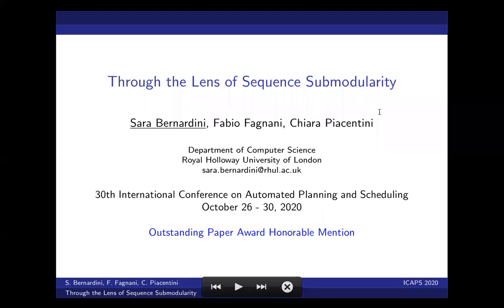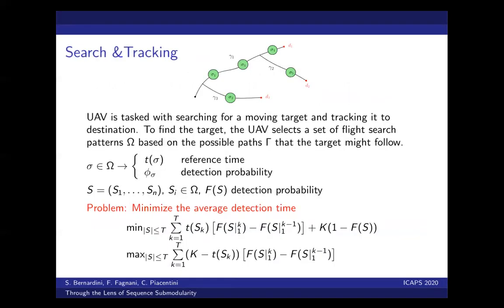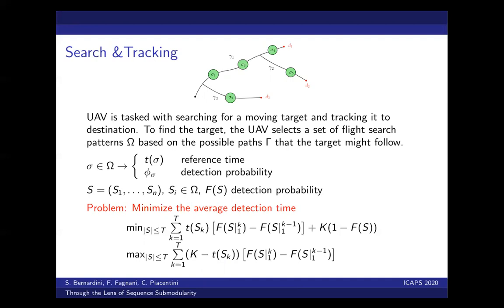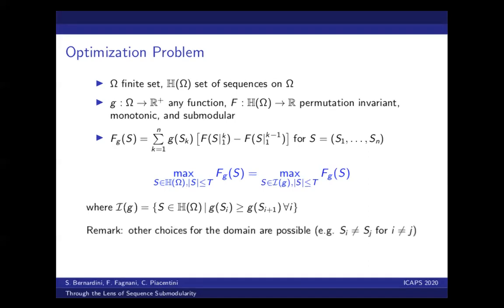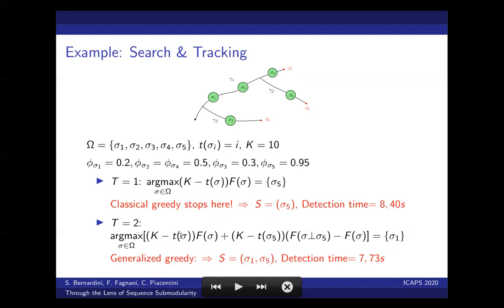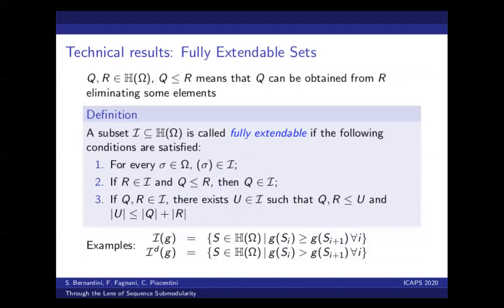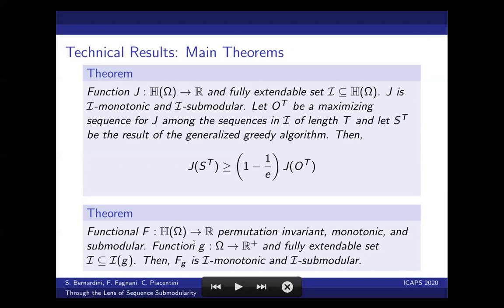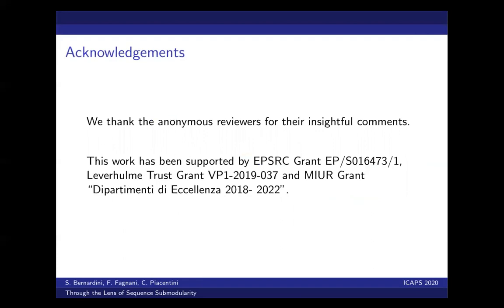ICAPS 2020: Bernardini et al. on "Through the Lens of Sequence ...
Sara Bernardini, Fabio Fagnani, Chiara Piacentini.
Through the Lens of Sequence Submodularity.